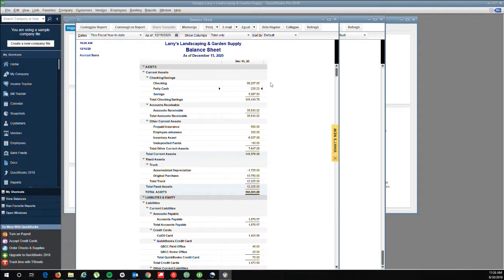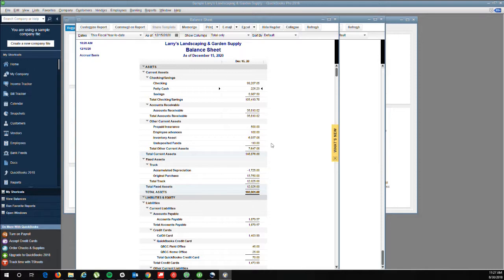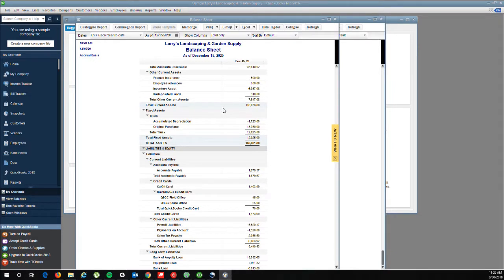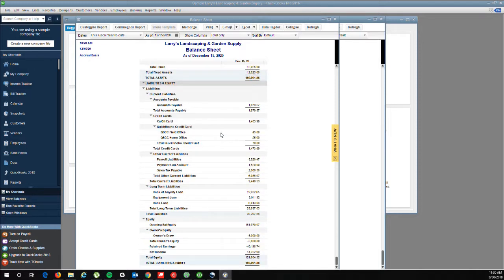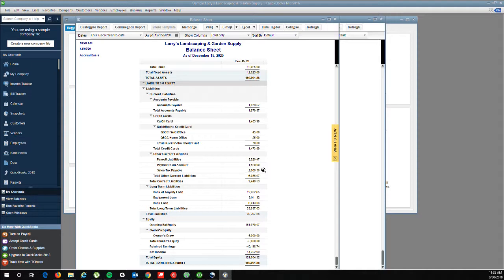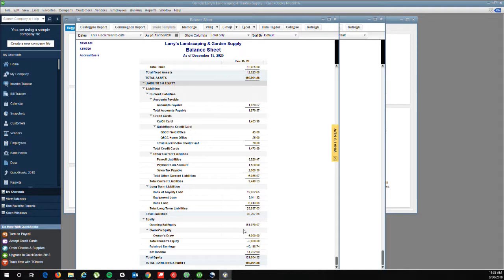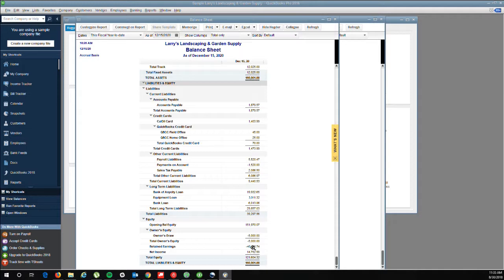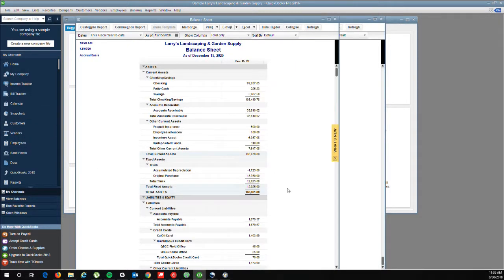How to Read a Balance Sheet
Wondering how to read your balance sheet, and what it's telling you?  Find out here.

To hire us to do your accounting, or for more information on our services,